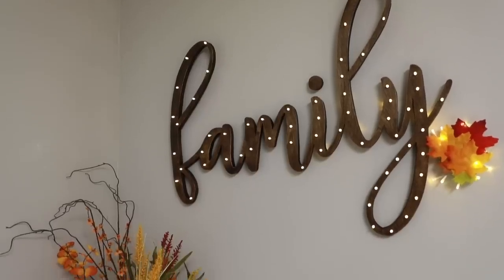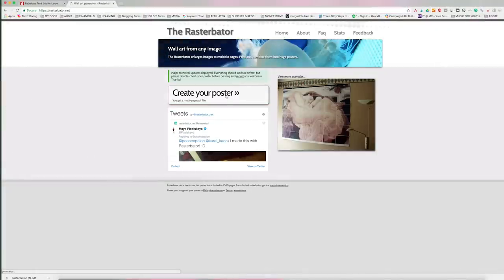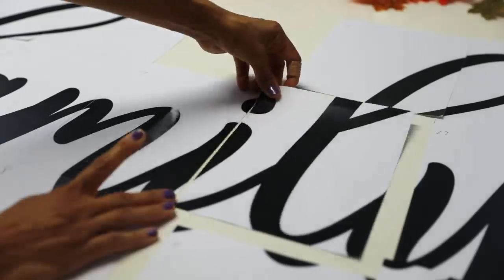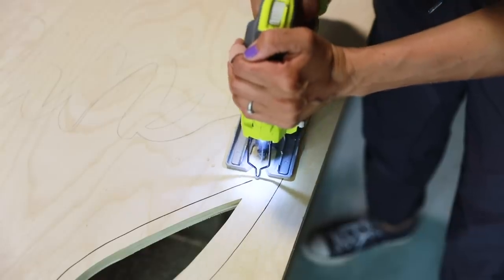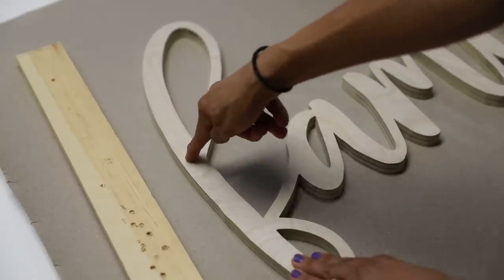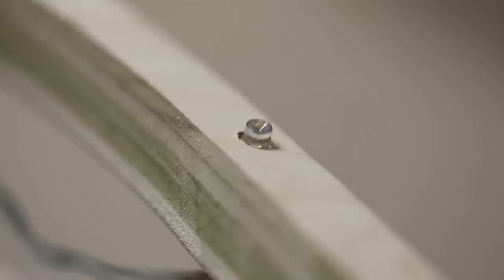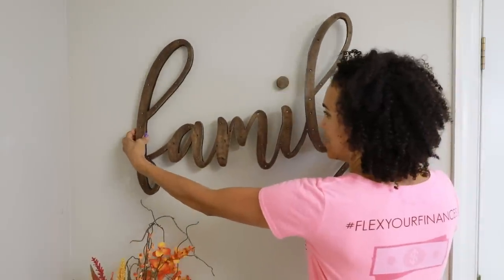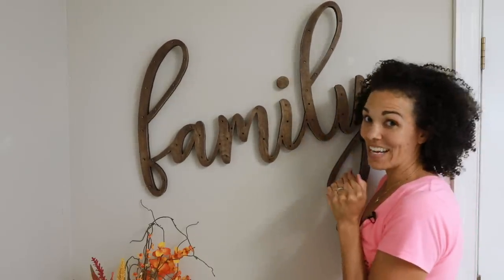How to Make a DIY Word Light Sign Out of Wood - FULL TUTORIAL - Thrift Diving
Have you ever wanted to know how to make a DIY word light sign out of wood? This full-length tutorial leaves no details out, as I show you every step of the project--from selecting the font, printing out the large word on printer paper, tracing the word onto plywood, cutting it out with a jigsaw, staining the wooden word, drilling clean holes, and adding lights to your DIY word! Watch this full-length tutorial, and I guarantee by the time you're done, you'll feel comfortable and confident making this project!

0:01 Intro and overview of the project
0:55 How to find and download pretty fonts for your word light sign
2:46 How to enlarge print on a free site called Rasterbator.net
4:41 How to arrange and cut out printed sheets into a large stencil.
5:57 How to position your stencil.
6:55 How to cut out your word sign with a jigsaw.
10:31 Sanding the word sign.
10:40 How to cut holes for the lights and insert the lights.
15:56 How to stain the word light sign with Dark Walnut.
16:37 How to lightly distress the edges of the wood.
16:55 How to attach D-rings for hanging your word light sign.
17:52 Tip for how to accurately measure when hanging things on the wall.
19:00 Adding lights to word sign.
19:28 How to staple wires to the wood with a wire cable stapler.
24:05 Hanging the DIY word light sign and disguising the battery pack.
25:06 How to make a DIY wood picture frame to go around the word light sign.
25:41 Hanging the frame around the word light sign.
25:54 Subscribe to my blog and get 5 free ebooks, printables, and checklists!

16 ft strand of lights with remote control with 60 lights (for small word light signs):

29 ft strand of lights with remote control with 80 lights (for medium word light signs)

36 ft. strand lights with remote control with 100 lights (for larger medium word light signs):

LEARN HOW TO USE POWER TOOLS

If you have never used a jigsaw, this 29-min free tutorial will show you everything you need to know about the jigsaw to get started. You'll be on your way to making your word light sign in no time: